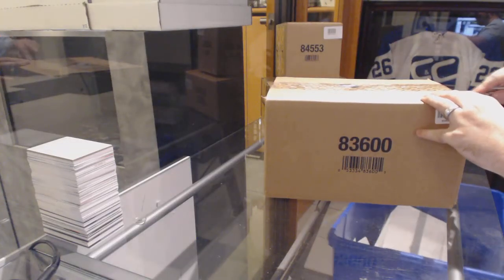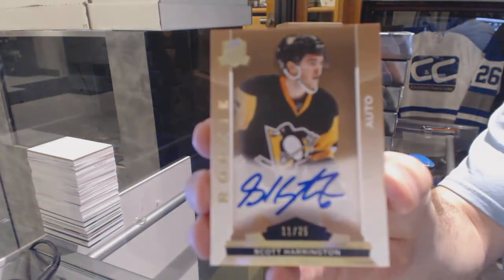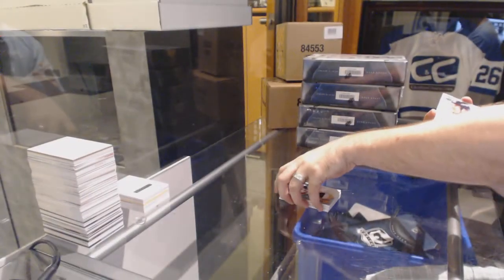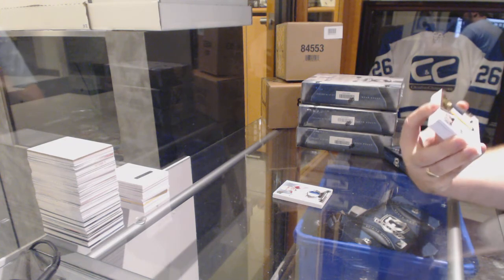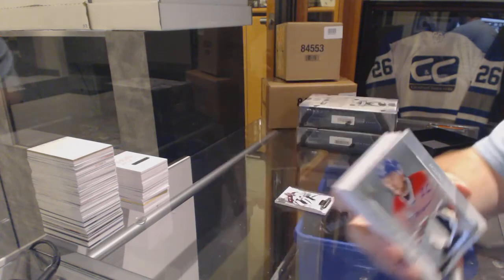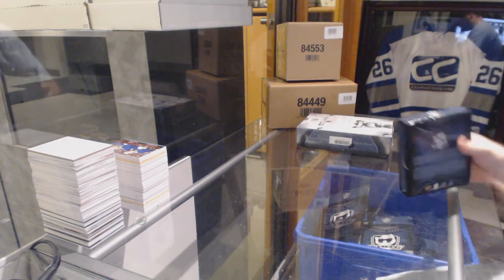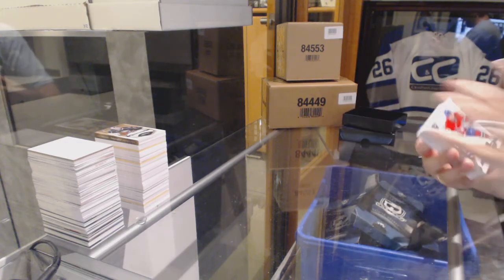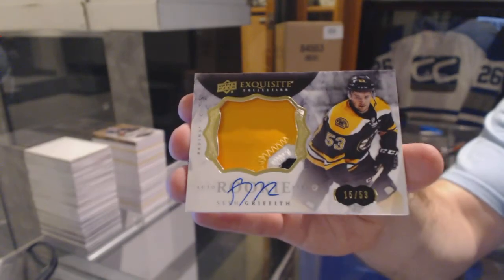14-15 Upper Deck The Cup 6 Box Hockey Case Break - C&C 6292